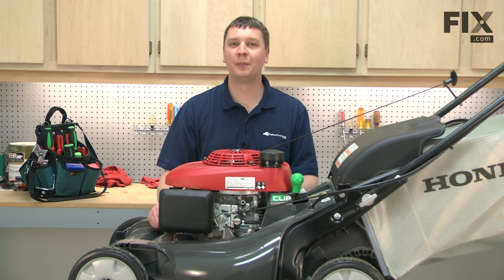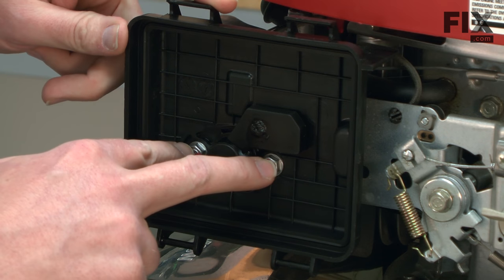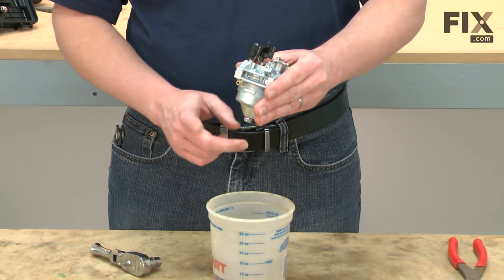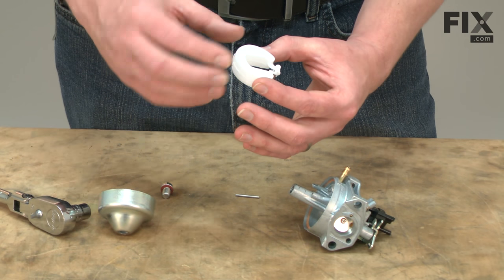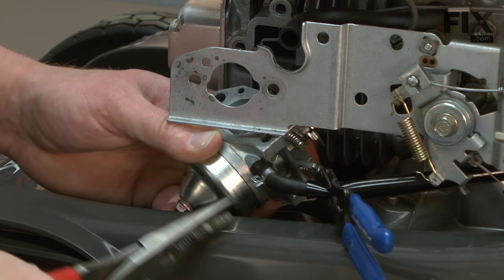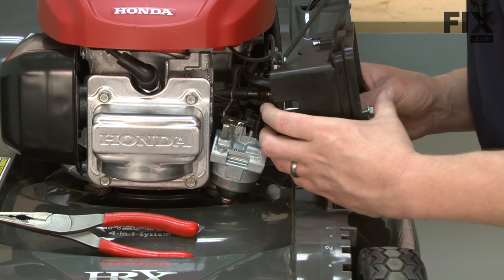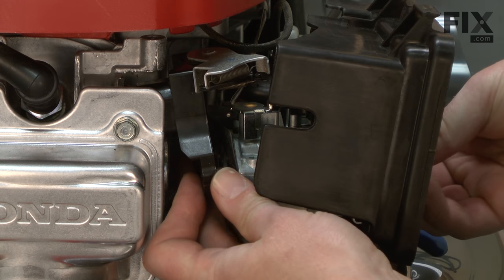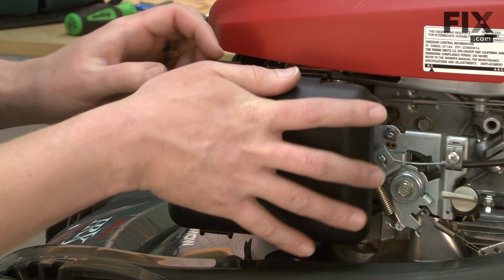Honda Lawn Mower Repair – How to replace the Carburetor Float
Need help replacing the Carburetor Float  (Part 16013-ZL1-003) in your Honda Lawn Mower? Watch this how to video with simple, step-by-step instructions for a successful DIY repair.

OEM Part Number: 16013-ZL1-003

The information in this video is specific to Honda and Toro. To find a Carburetor Float specific to your model,